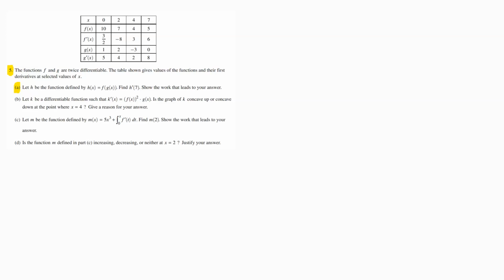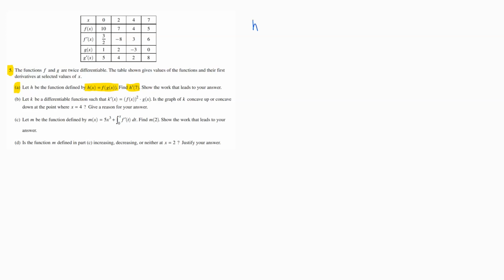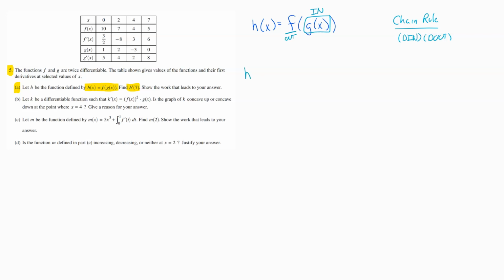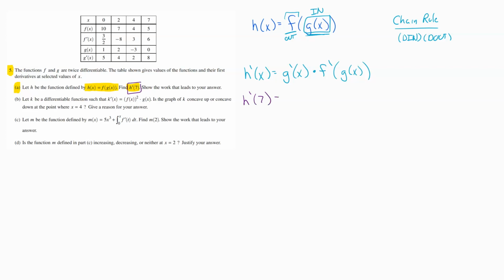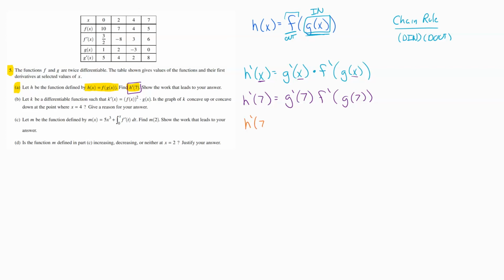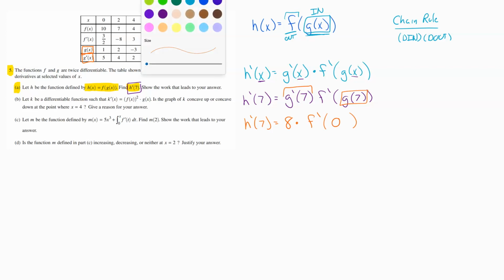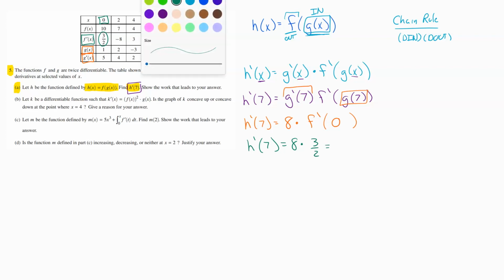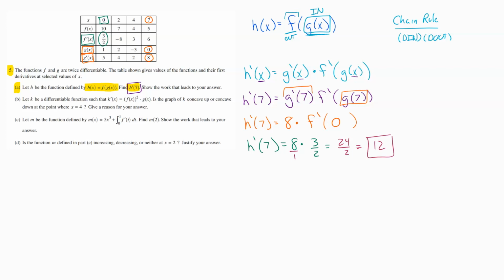2023 AP Calculus AB Free Response No Calculator Q5a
This video covers the how to use the Chain Rule to determine a derivative, and then how to use a table of values to calculate the value of the derivative at a specific x-value.